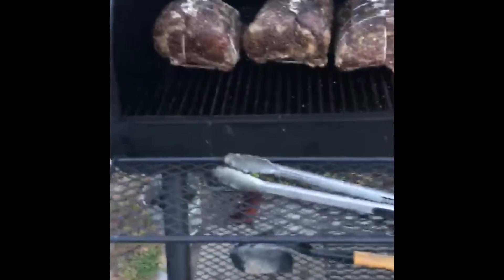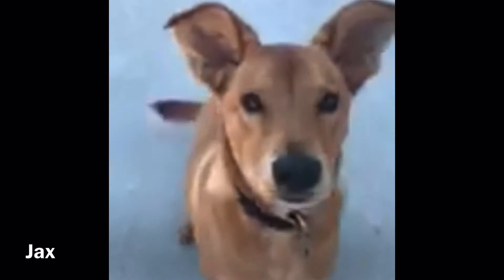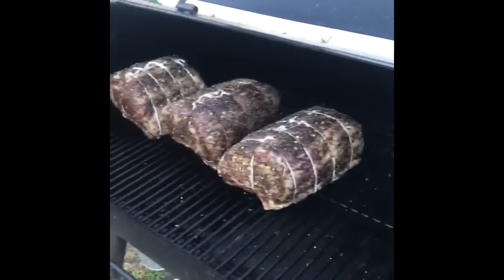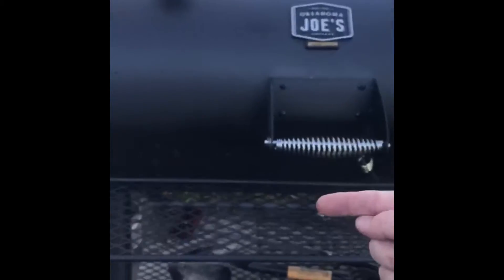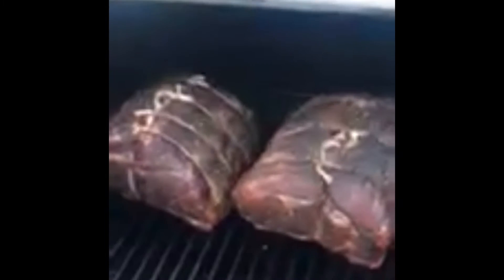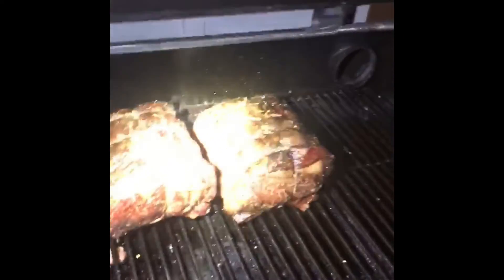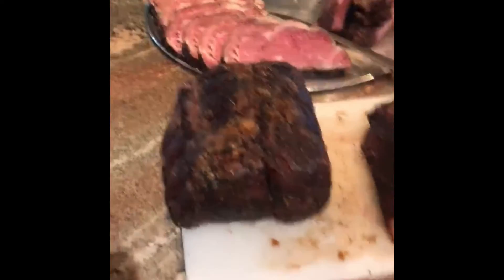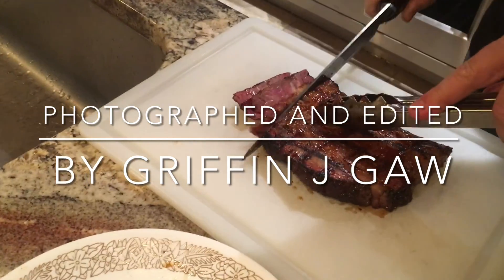CWJG - Quick Bytes: Smoked Prime Rib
Today on Cooking with Johnny G we make smoked prime rib! We then carve it up, sear and re-heat it to “medium” temperature. This video features full prime rib that can be cut into steaks and ribs.